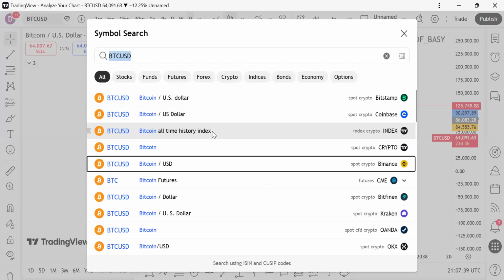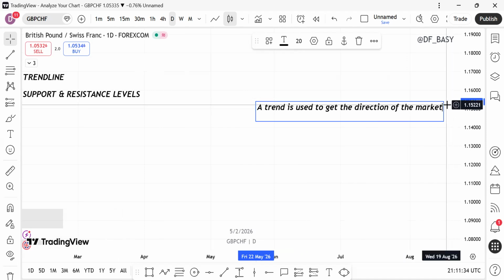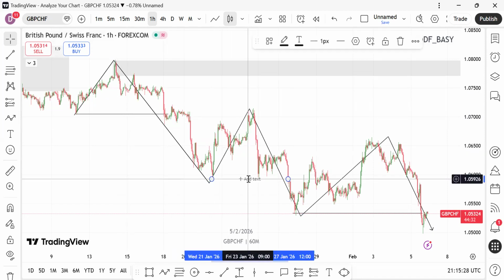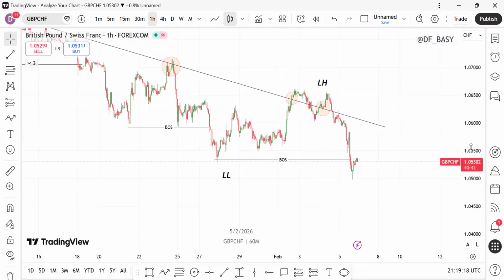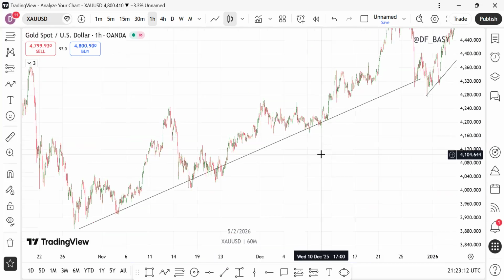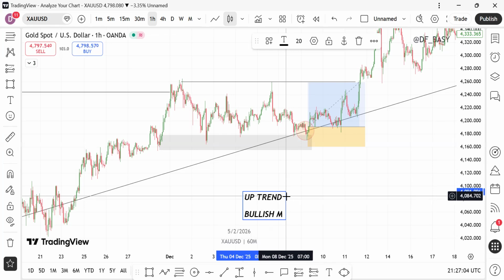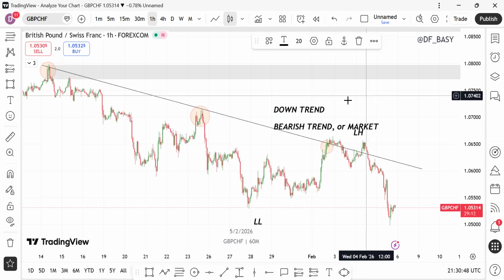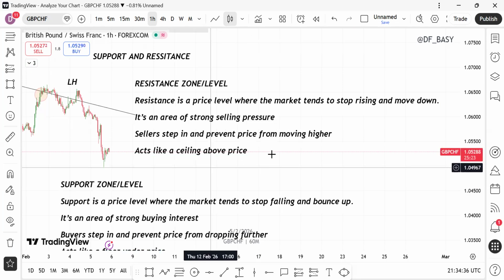Advanced Forex Ep. 3: Why Your Trendlines Keep Failing (SMC Fix)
In this advanced forex trading course (Episode 3), we break down how to properly use trendlines, support, and resistance levels to read and trade the market with confidence.

This is a detailed live class where you will learn how to draw accurate trendlines, identify key support and resistance zones, and understand how price reacts around these levels. We go beyond basic retail knowledge and focus on how to use these tools in combination with Smart Money Concepts (SMC) to find high probability trading opportunities.
You will learn how to identify valid trendlines, avoid common mistakes traders make, and understand how support and resistance levels act as areas of liquidity where price reacts. This knowledge will help you improve your entries, timing, and overall trading strategy.
If you are serious about forex trading and want to trade with more precision and confidence, this lesson will give you a solid foundation from an advanced perspective.
This video is part of a complete advanced forex course, so make sure you follow all episodes to fully understand how to apply these concepts in real market conditions.